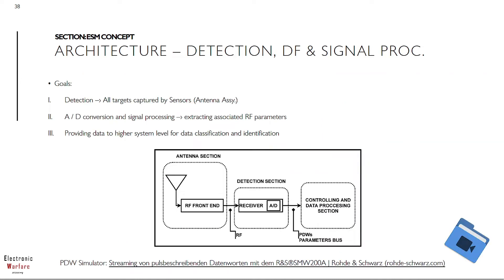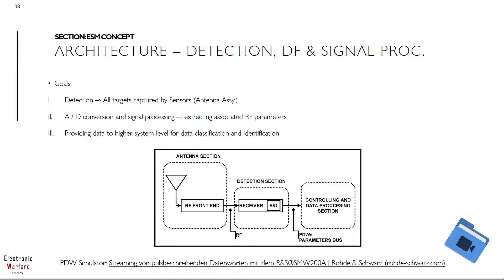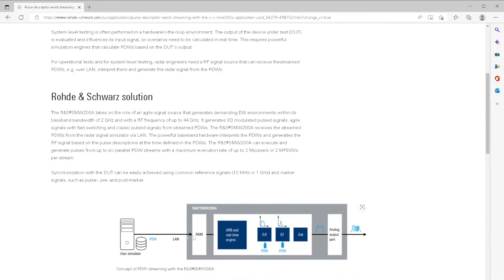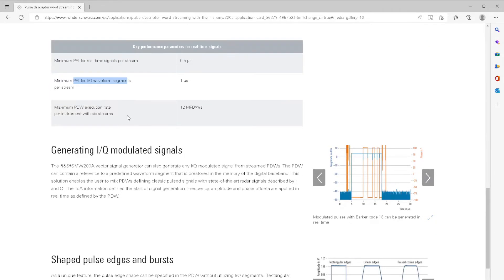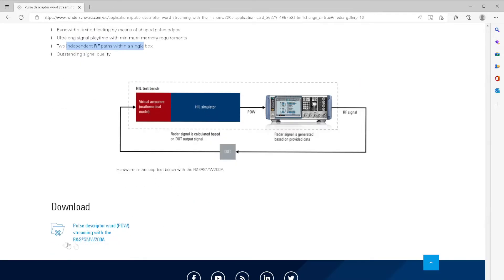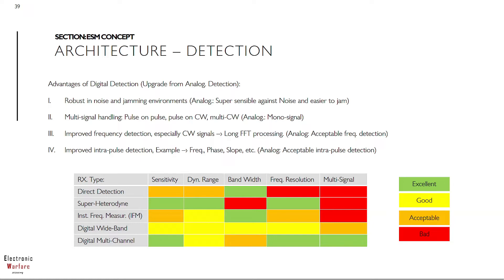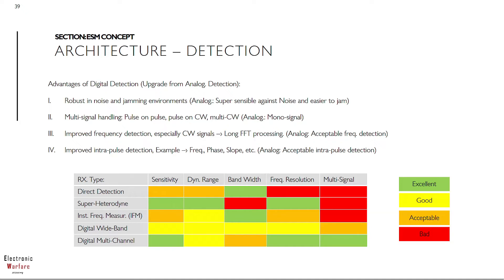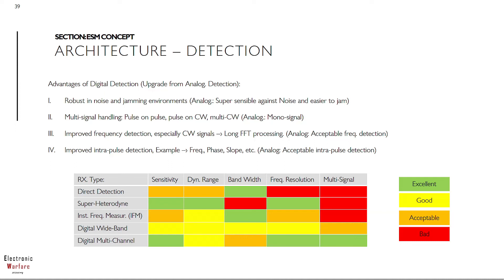ESM Detection Signal Processing - Ultimate Electronic Warfare (EW) 2022